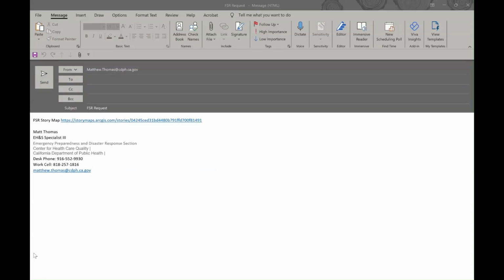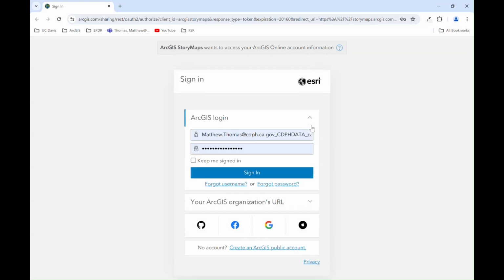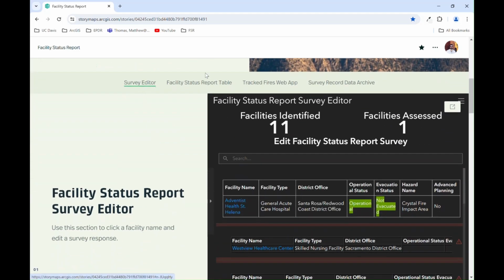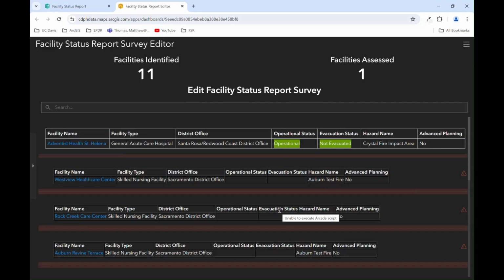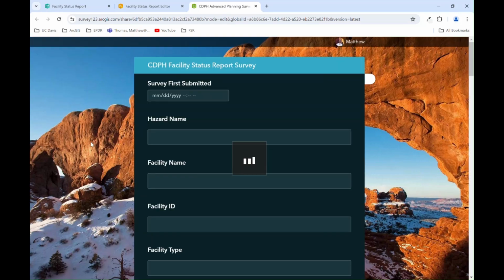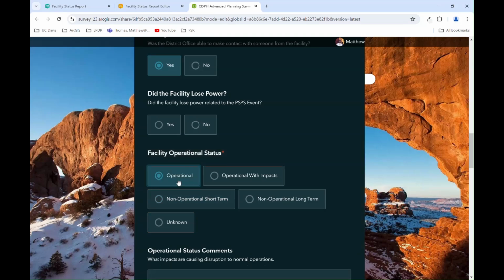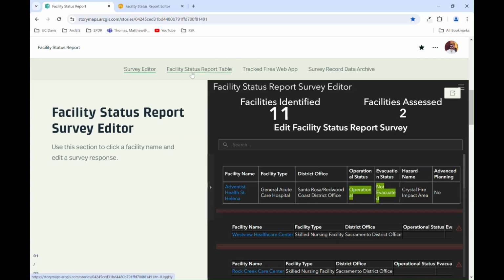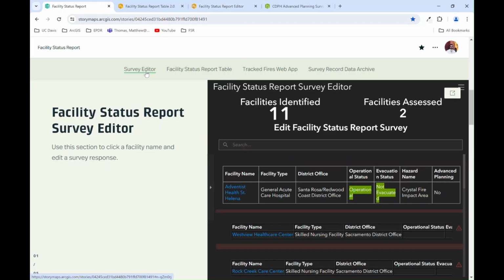District Office FSR ArcGIS Training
Training for how to update Facility Status Report Surveys on ArcGIS.